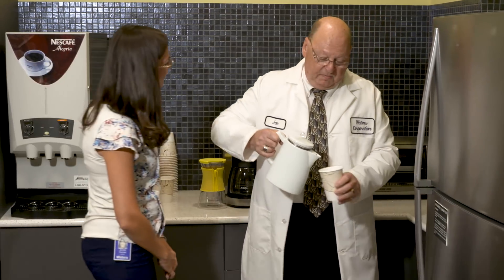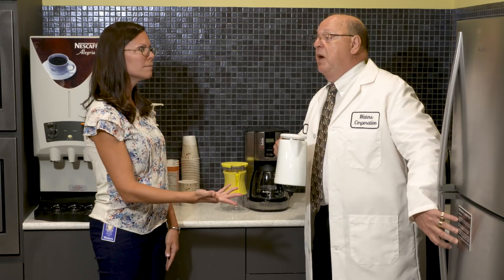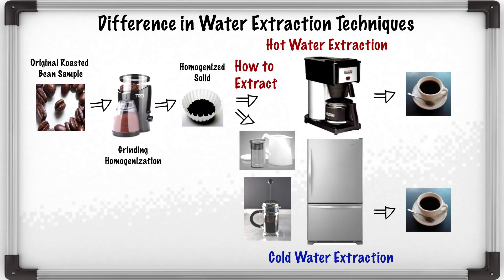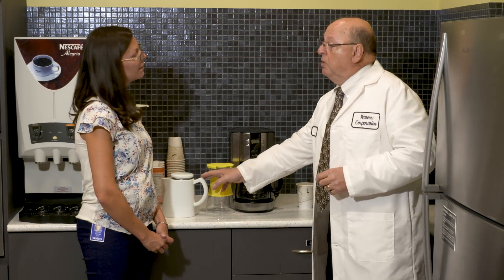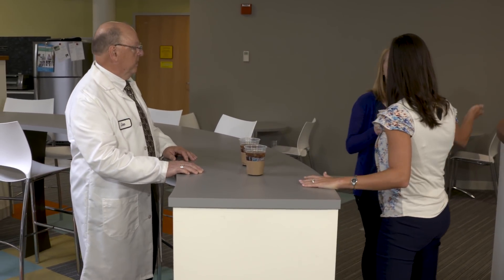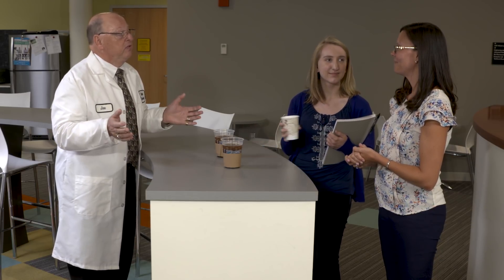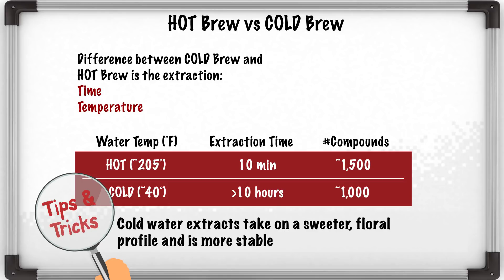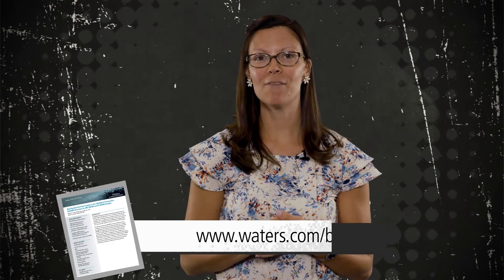Joe Arsenault: The science of brewing coffee | Behind the Science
Time for a coffee science break! Did you know the difference in flavors between hot brew and cold brew coffee are due to chemicals released as water interacts with coffee beans? Joe Arsenault shows us how making coffee is similar to the sample extraction process used in liquid chromatography. Factors such as water temperature and brewing time impact the number of compounds that are extracted from the coffee ground, which results in either a bitter or a sweeter, floral flavor profile. See details about how analytical laboratories apply this extraction technique for other beverages such as tea